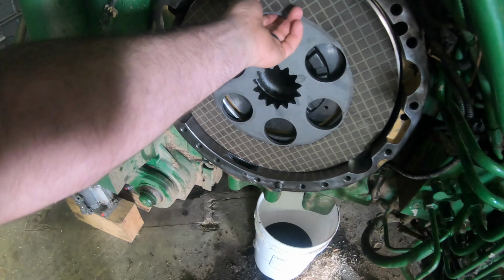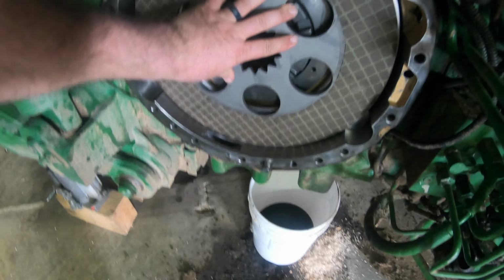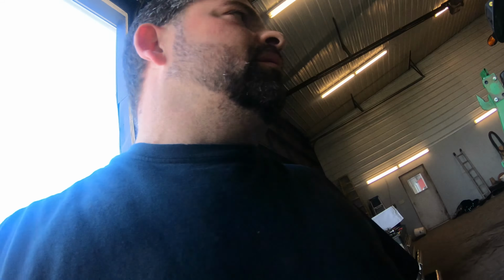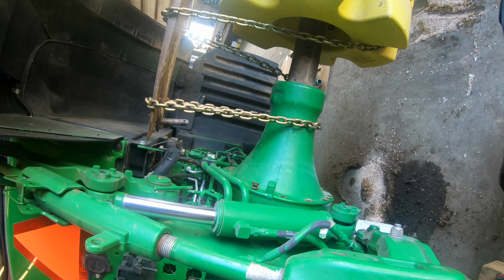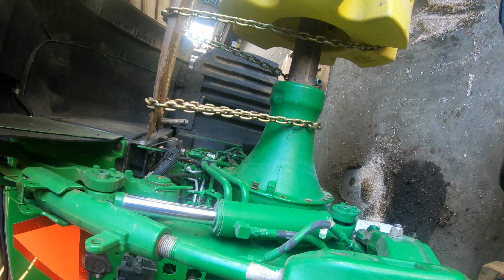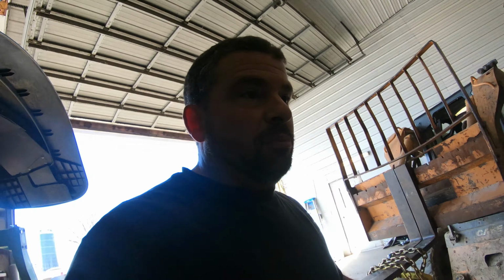John Deere Guts